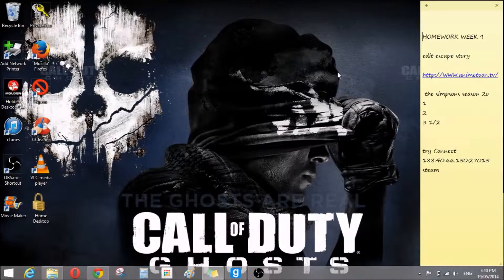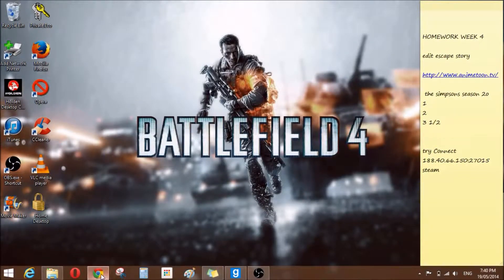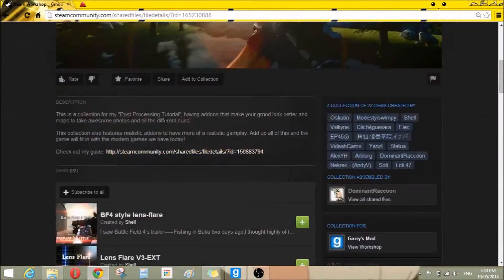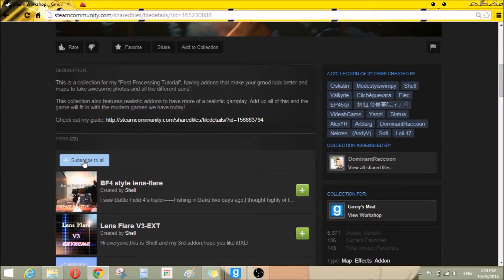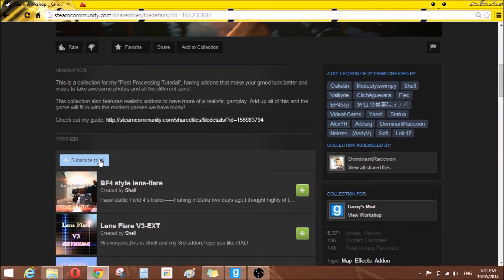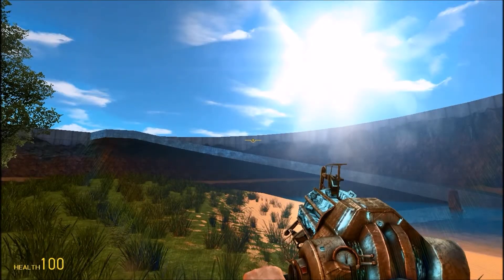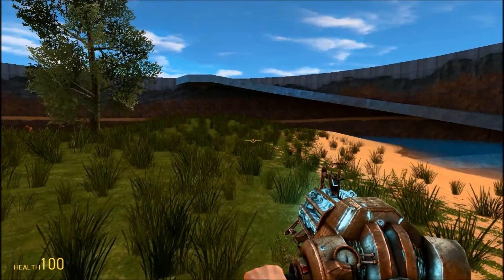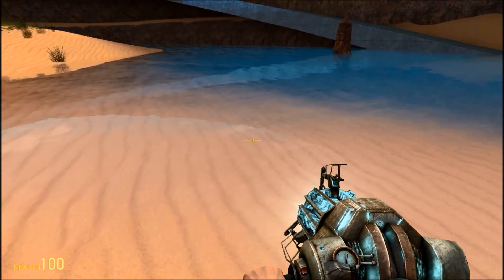Garry's Mod HD Graphics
This is a quick video on how to get amazing Garry's Mod Graphics

ComputerHacks365